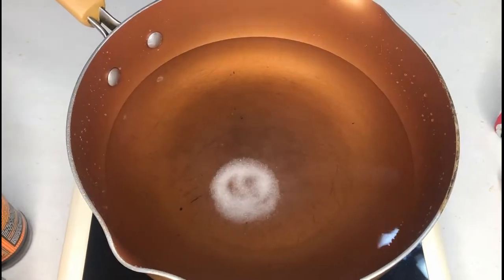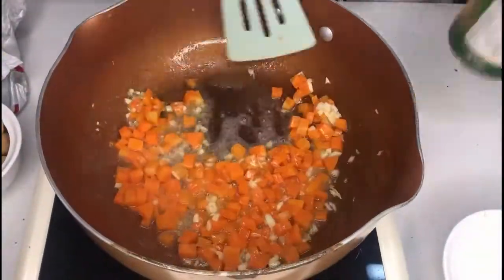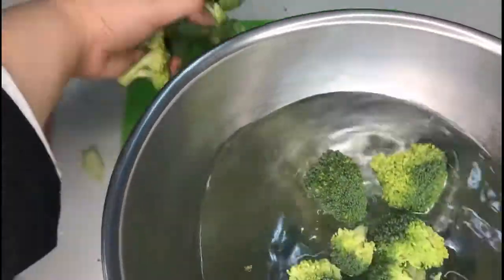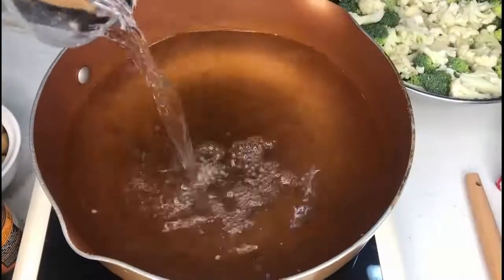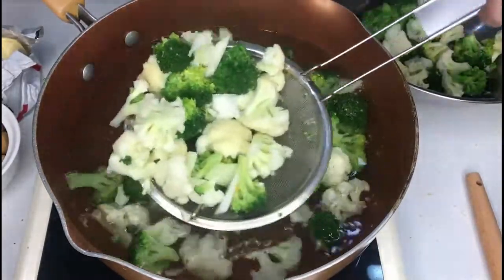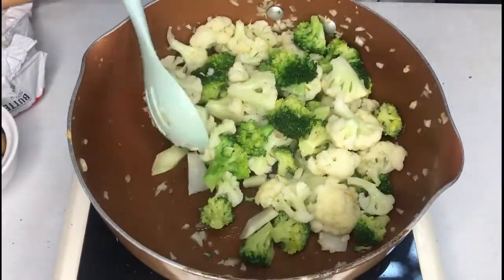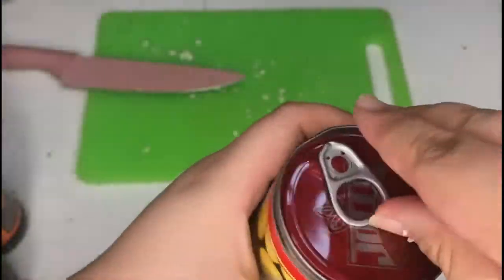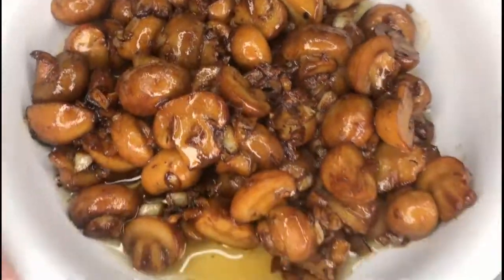[CORN & CARROTS, Buttered BROCOLI and CAULIFLOWER, and SIZZLING MUSHROOMS] Side Dishes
*If you are not one of my students for ODL, you're still welcome to learn along using these videos. Leave your questions in the comments below and I'll get to them as soon as I can*
Dear Students,
Please also head over to our Google Classroom to see modules and activities. This video is supplementary to your learning and does not qualify as a substitute of the whole lesson. See you in the class live meets! :)